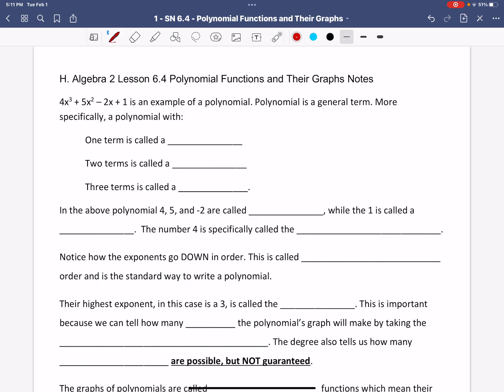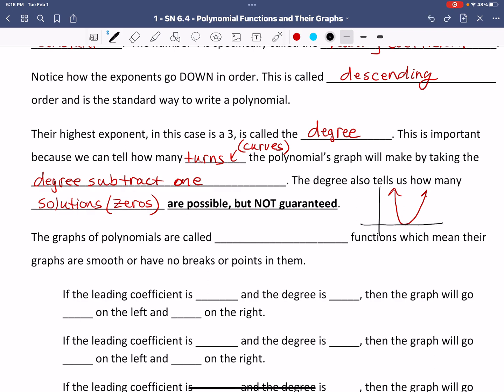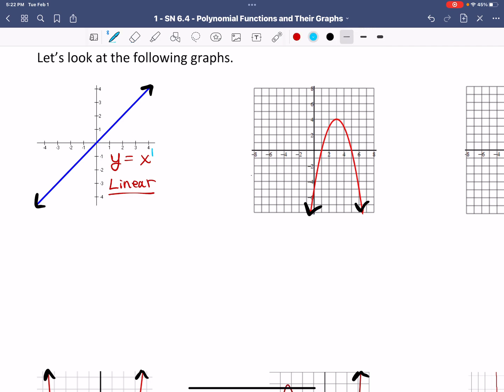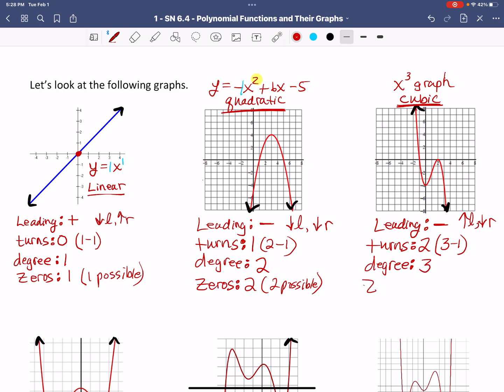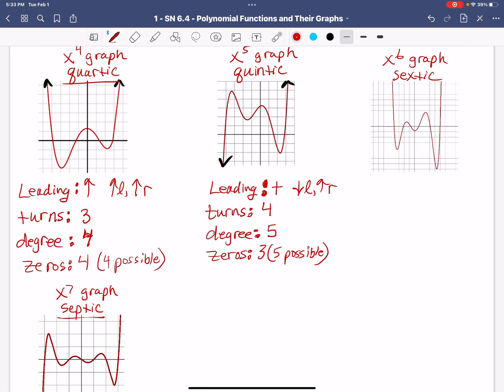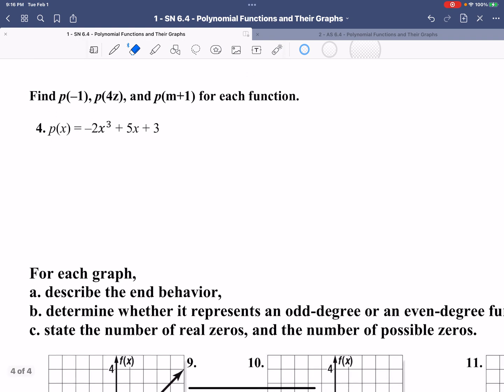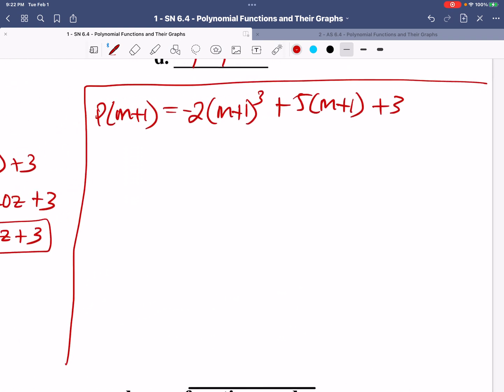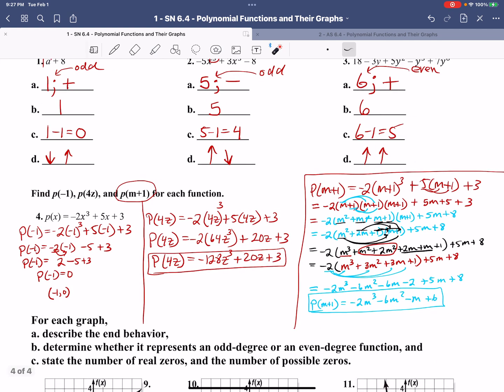1 - SN 6.4 - Polynomials and Their Graphs (video)